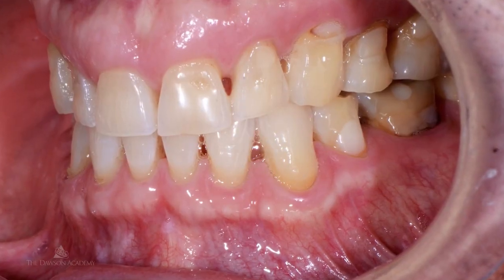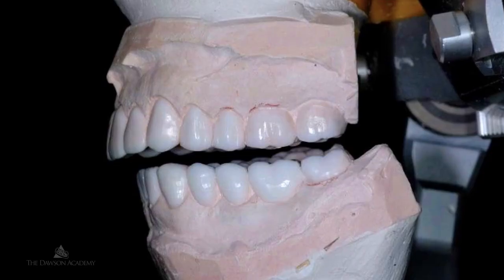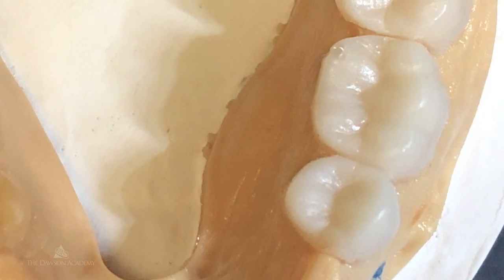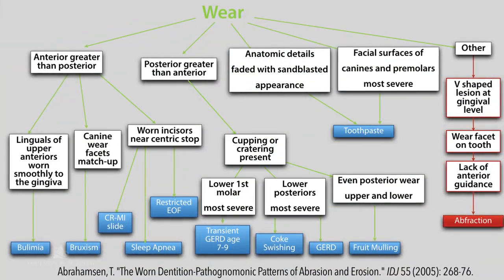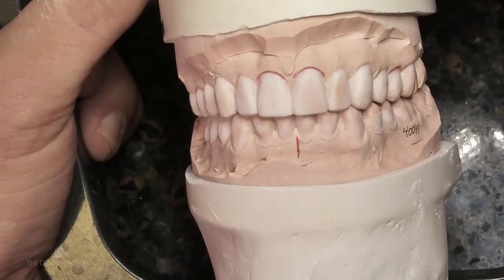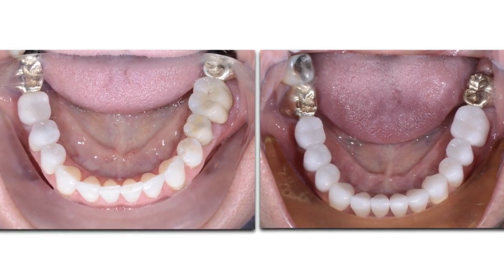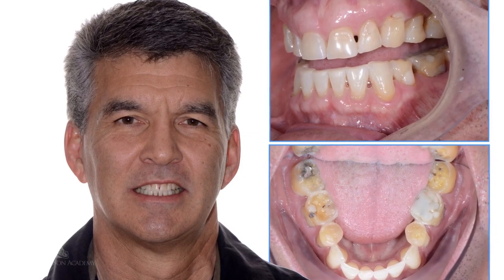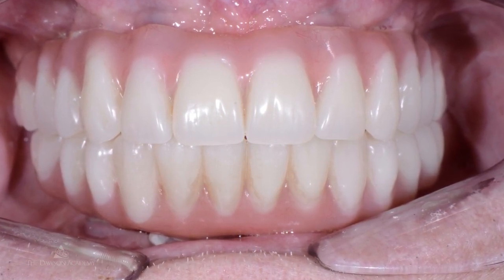Podnoszenie pionowego wymiaru zwarcia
Większość stomatologów ma do czynienia z pacjentami z umiarkowanie lub bardzo startymi zębami, ale bardzo niewielu wie, jak z powodzeniem zaplanować i zapewnić skuteczne leczenie, zwłaszcza gdy występują ograniczenia finansowe.